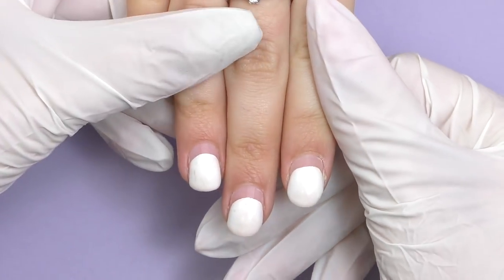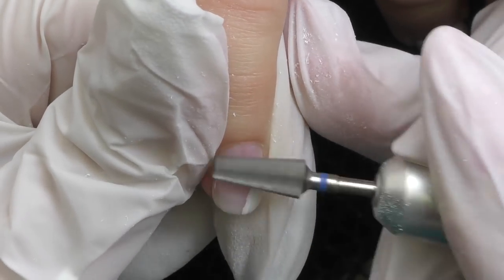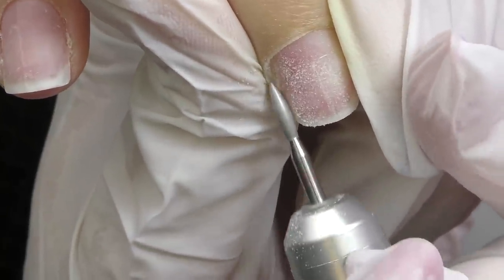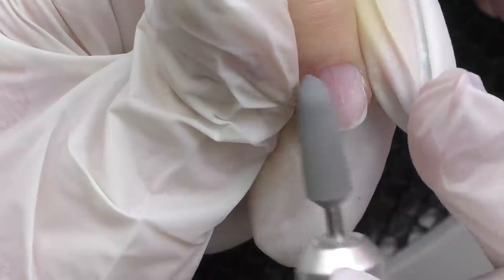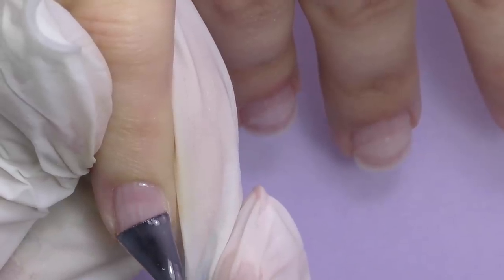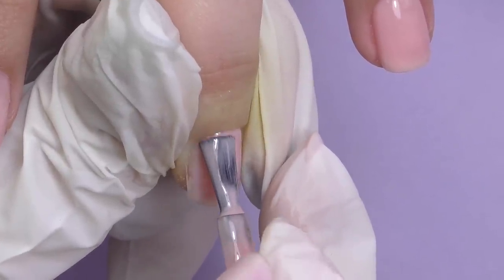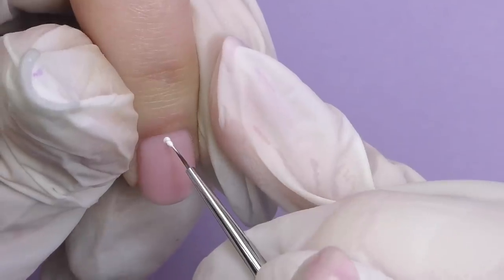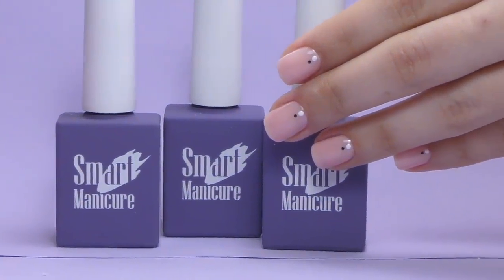Short Nails Gel Overlay & Simple Design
In this video I am going to do transformation of my coach's nails Victoria  and do short nails gel overlay with simple minimalistic design. What do you think?